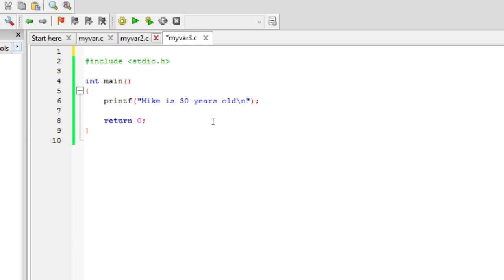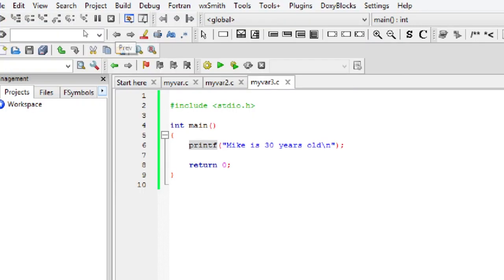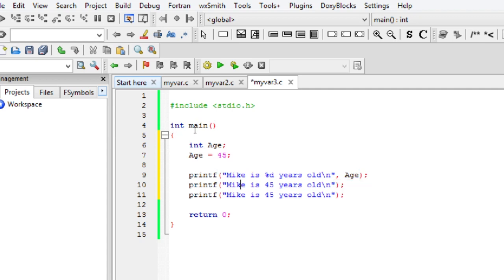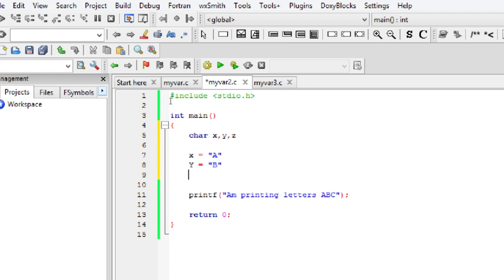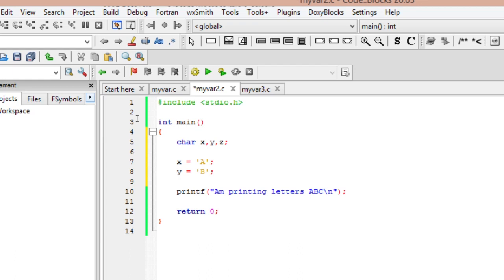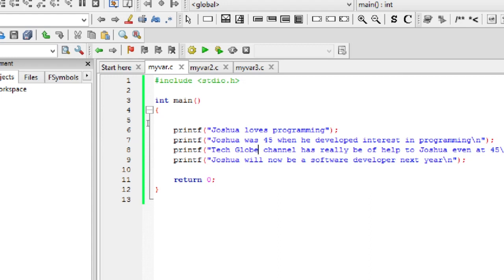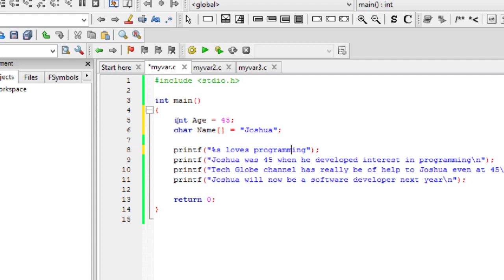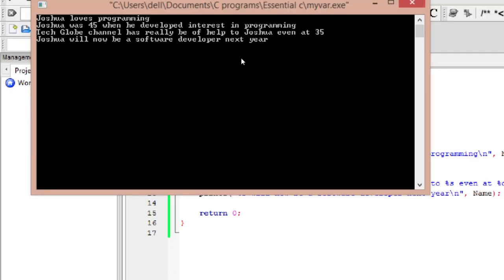02 - Variables in C || C programming for Beginners